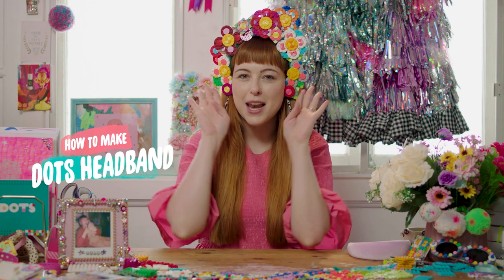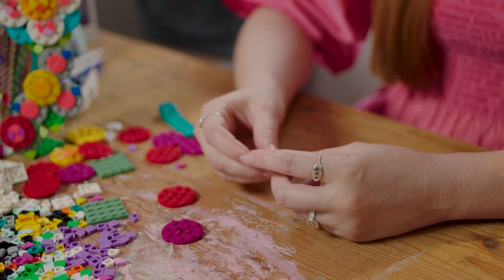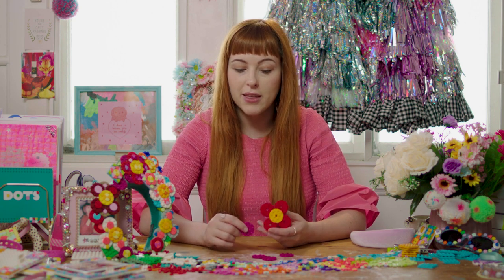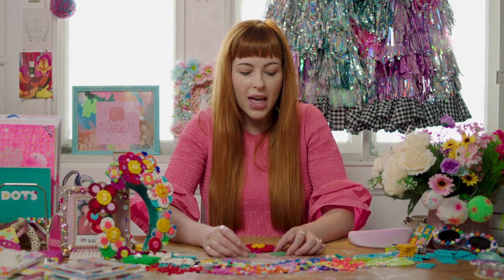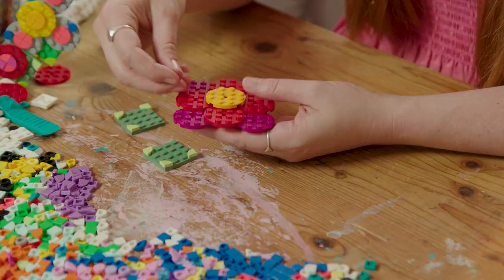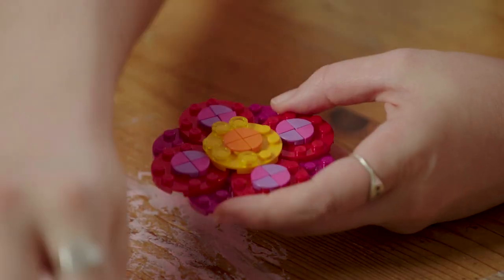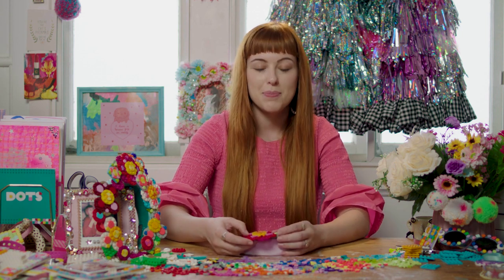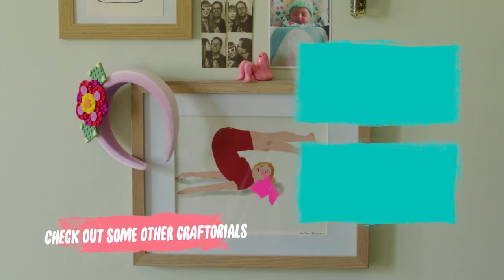LEGO DOTS FLOWER CROWN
Hi there! I’ve teamed up with LEGO® to launch its new, innovative 2D play range, LEGO® DOTS, with a fun 14-day craftorial series right here on TinselTown for you to follow along from home.

The new LEGO® DOTS range, which includes wearables and room decor, is all about providing a blank canvas for kids to get creative with self-expression and build important life-long skills through play.

In episode 4, i’ll show you how to make a DOTS-inspired flower crown!

We’re using LEGO DOTS to create this however if you don’t have these at home you can also use some faux flowers or twisted paper cupcake holders or anything that you think would allow you to be creative and express yourself!

If you make something with your kids, please post on Instagram with the DOTSTODOTS hashtag and tag a friend to go in the competition to win one of five DOTS-inspired jackets designed by me, just for you!

What you’ll need for this craftorial:
LEGO square canvases
Circular LEGO pieces
LEGO DOTS
1 x Headband Base